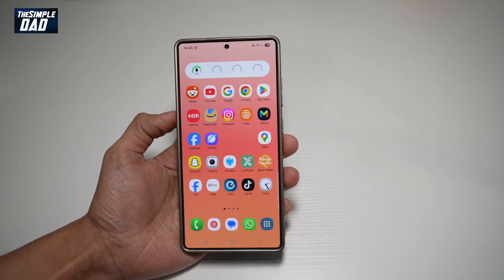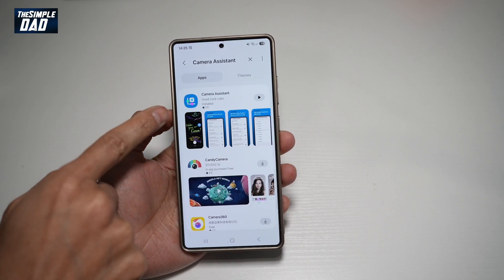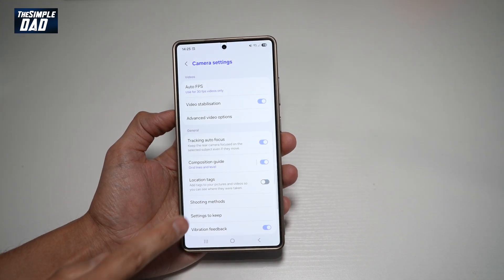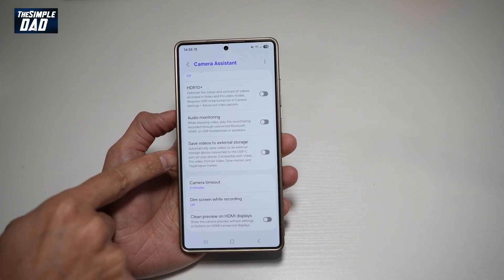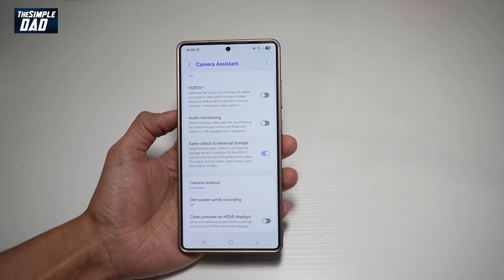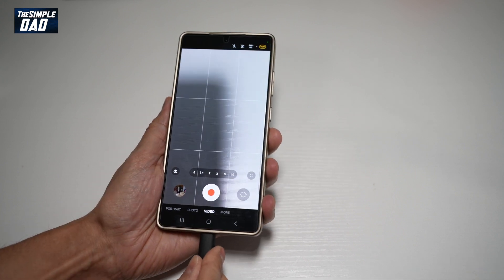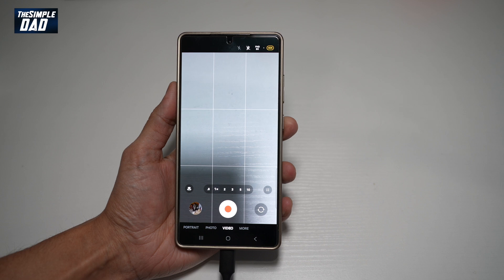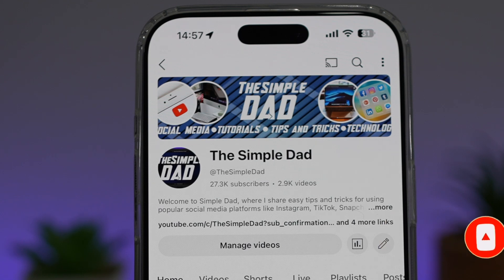How to Record Video on USB C Hard Drive on Samsung S25 Ultra 2025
00:00 Intro
00:10 Like or no Like
00:20 How to Record Video on USB C Hard Drive on Samsung S25 Ultra